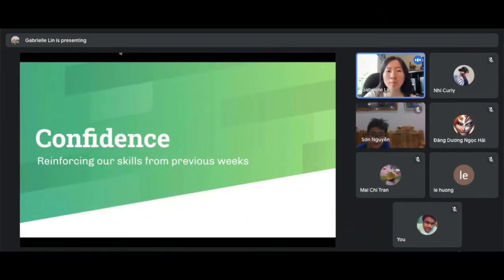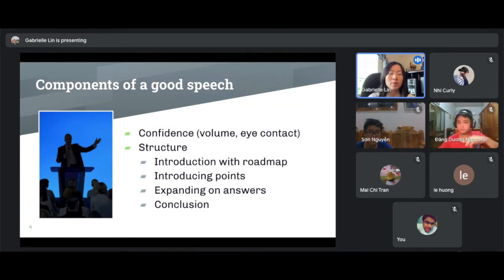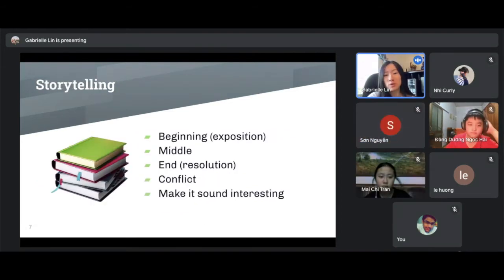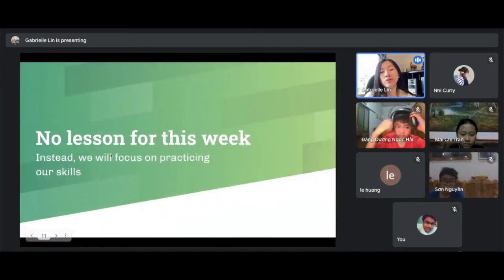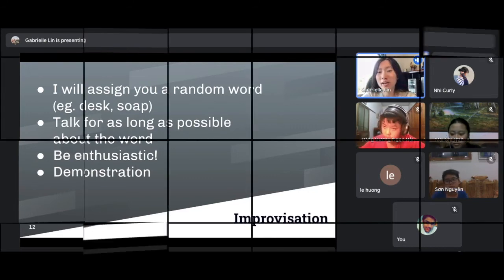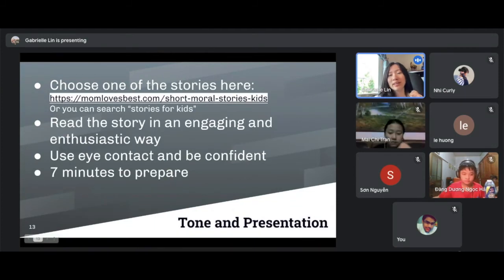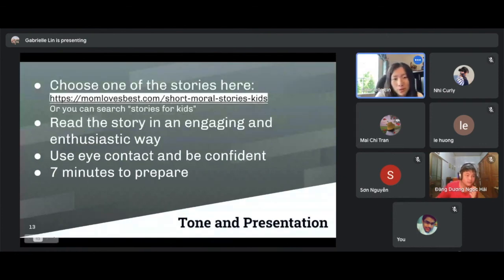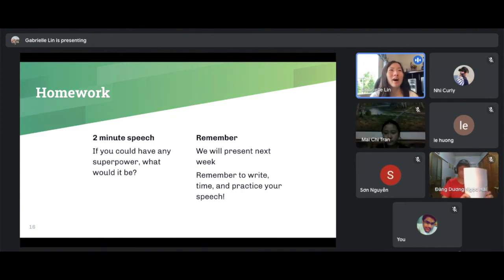Confidence | English Public Speaking Lesson | Tips On How To Speak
Sometimes, the greatest deterrent to a great speech is the lack of confidence. In this session, you will practice along with our students to improve your confidence in public speaking and learn how to deliver better speeches. This lesson was conducted online on June 22, 2021.

This course is available to all students in Vietnam and free for eligible students.

More about this course:
Diễn thuyết hay thuyết trình trước đám đông đã trở thành
một kỹ năng cần thiết trong cuộc sống, học tập và công việc.
Học phần này sẽ giới thiệu tới các bạn học sinh những khía
cạnh cơ bản về kỹ năng diễn thuyết trước đám đông.
Thông qua việc chuẩn bị và thực hành thuyết t rình các chủ
đề của mỗi buổi học, học sinh được rèn luyện các kỹ năng viết
và thuyết trình; học cách bố cục bài nói; và đạt được sự tự tin
khi nói trước đám đông.

Public speaking builds on conversational English skills through introducing aspects of presentation and rhetoric. This course will go over the basics of public speaking and ensure that students are comfortable speaking in front of their peers. Students will have the opportunity to practice speaking about a variety of topics, preparing them for social interactions, school presentations, and the workplace.

Better Life Vietnam (BLV) is a non-profit organization that works to improve education conditions for underprivileged children and youth in Vietnam. Thinh and the Walter family realize there is a great need in these communities and share a passion to provide a brighter future for the youth of Vietnam. With the vision to help reduce the burden for the poor families of Vietnam, Better Life Vietnam has dedicated its efforts to encourage knowledge and support children in getting the education they deserve.

Socials -